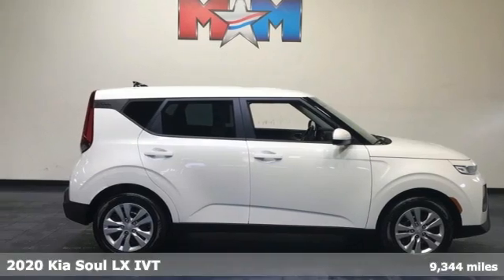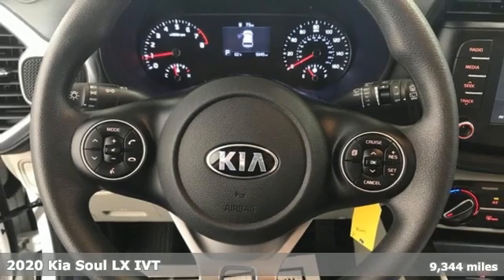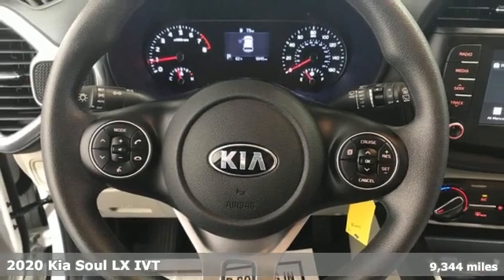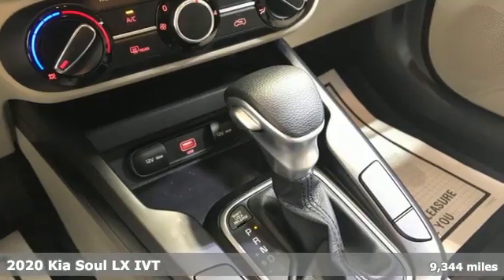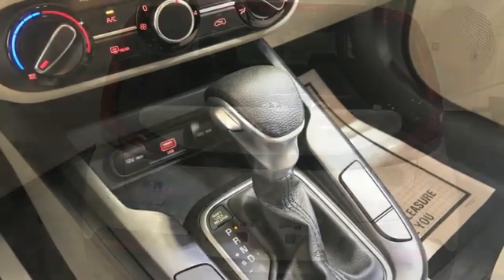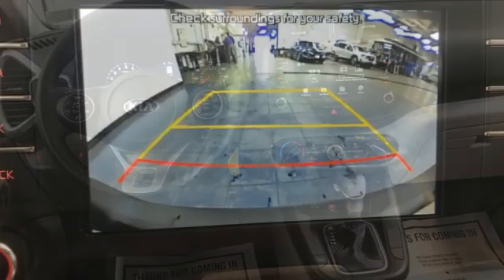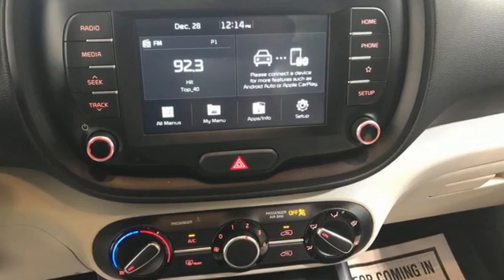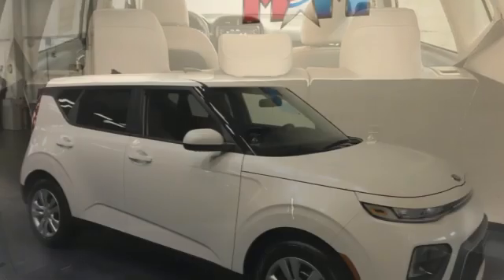Used 2020 Kia Soul Christiansburg VA Blacksburg, VA P62145 - SOLD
Year: 2020
Make: Kia
Model: Soul
Trim: 4dr Car
Engine: 2.0L 4 Cylinder Engine
Transmission: AUTOMATIC
Color: Snow White Pearl
Interior: Black/Gray
Mileage: 9344
Stock #: P62145
VIN: KNDJ23AU1L7120239